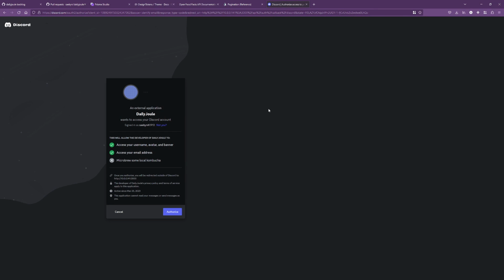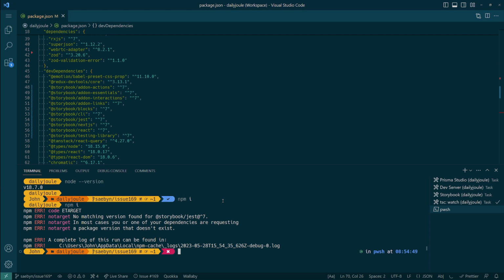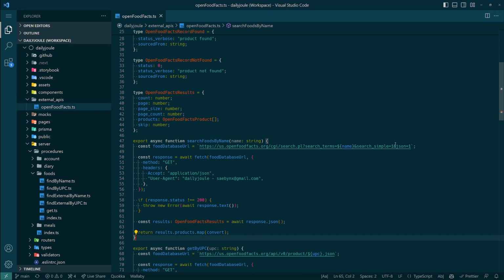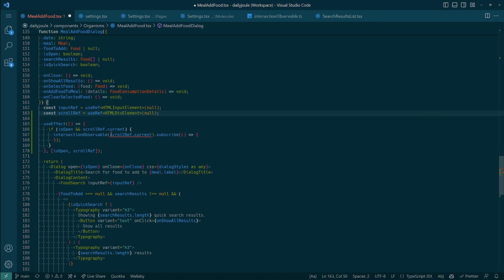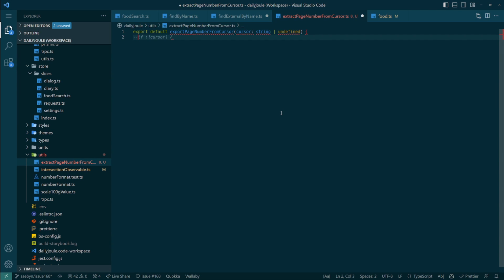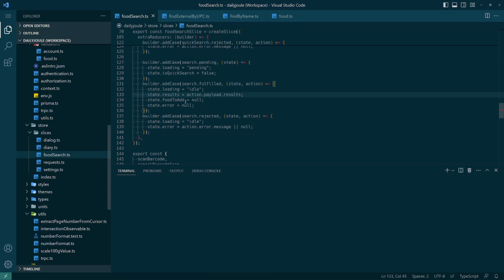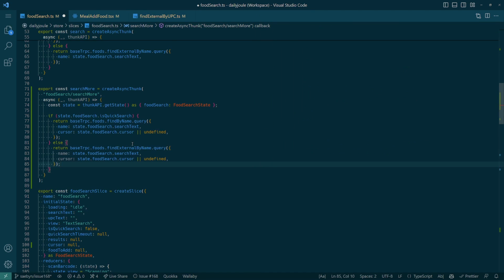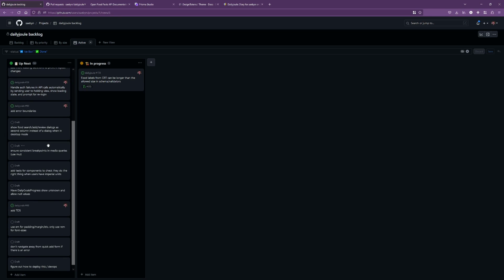Infinite scrolling search with intersection observer and redux - coding a calorie tracking app #9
Infinite scrolling search and updating dependencies in a React web application. tRPC, Prisma, Typescript, Storybook, GitHub Copilot, VS Code. Come join me live every Sunday morning as I code